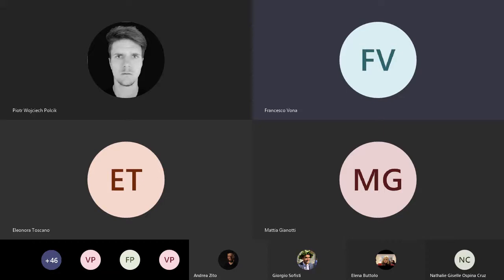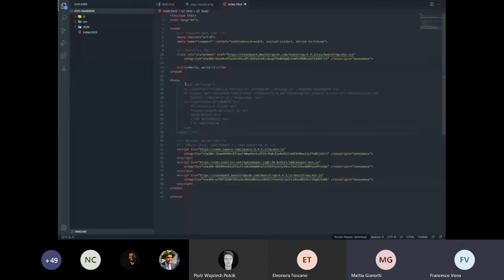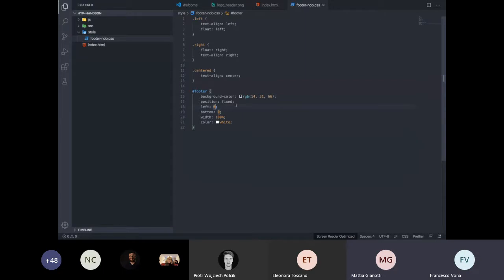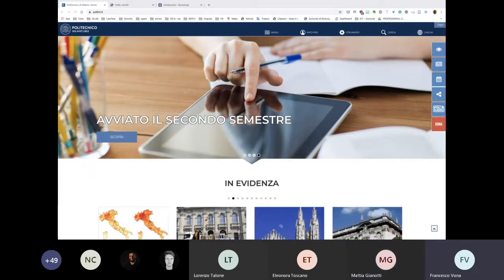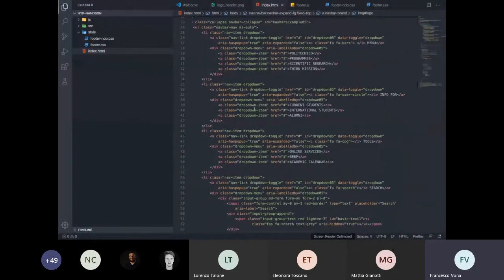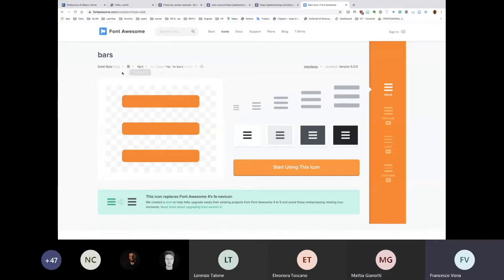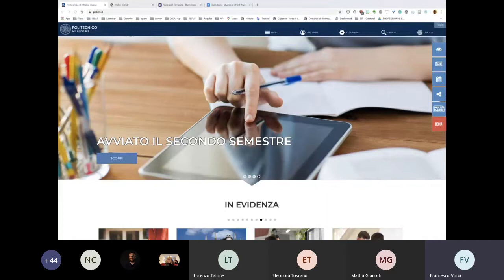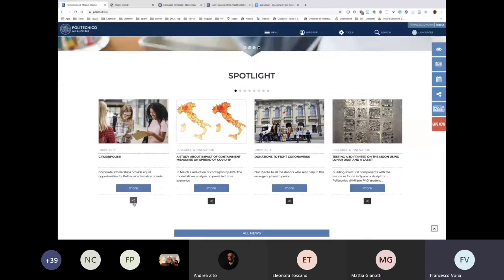LECTURE 13 - GARZOTTO FRANCA 089318 HYPERMEDIA APPLICATIONS WEB AND MULTIMEDIA 712640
LECTURE 13 - FRONT-END:  hands-on - 16/04/2020